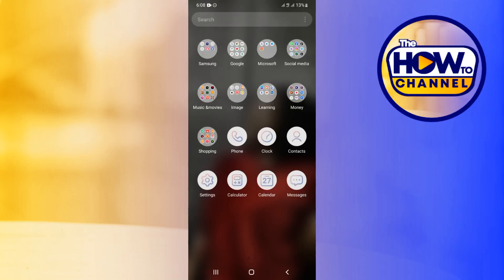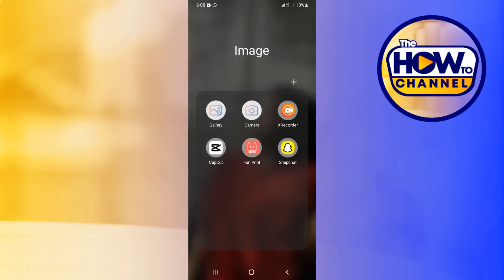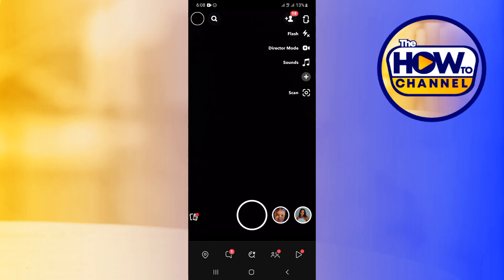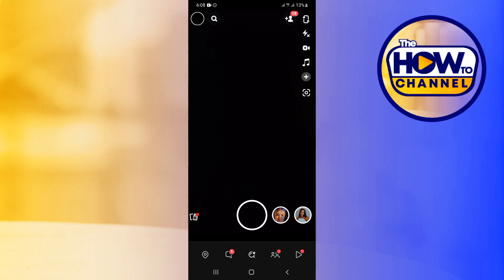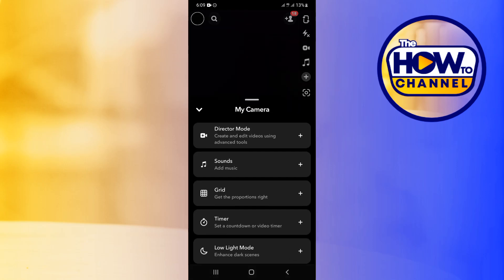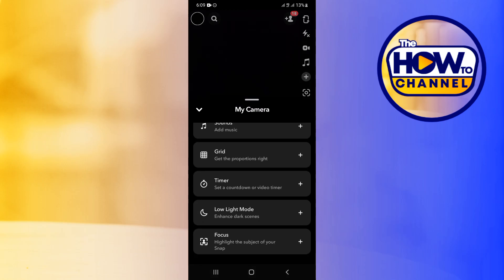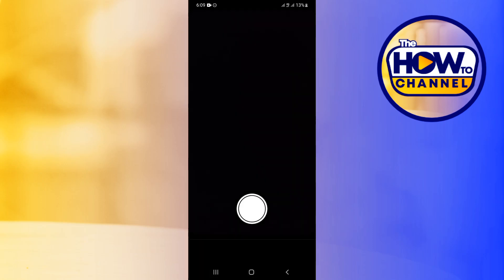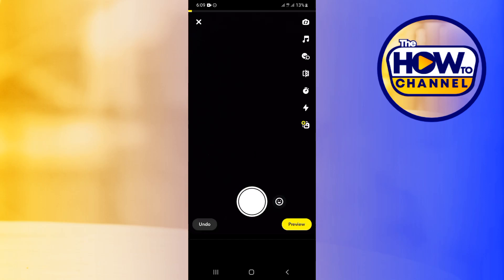How to Send Multi Snaps At Once on Snapchat 2025 | Get Multi Snaps on Snapchat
How to Multi Snap on Snapchat (2025)

In this video I'll show you how to enable multi snap on snapchat. The method is very simple and clearly described in the video. Follow all of the steps & you you will take multi snaps on Snapchat at once.